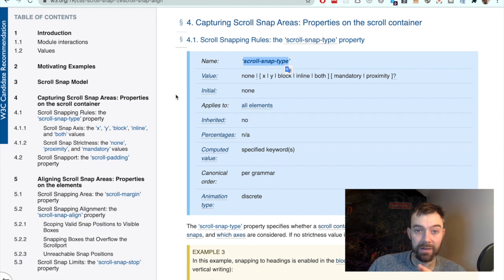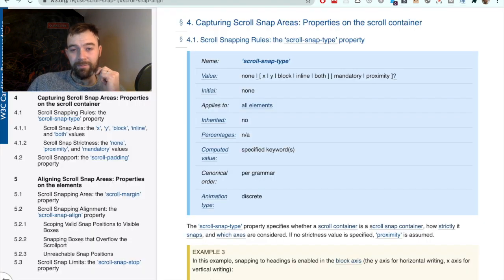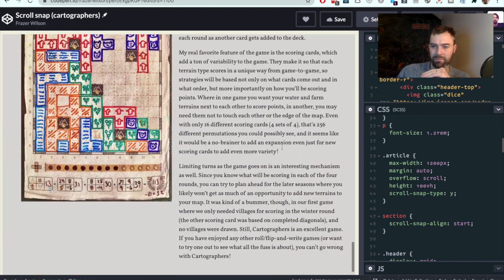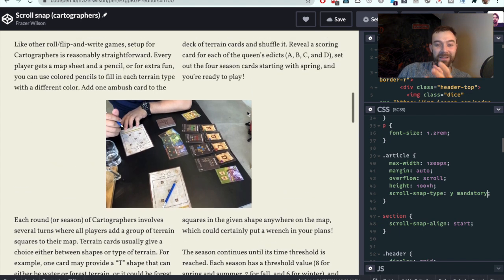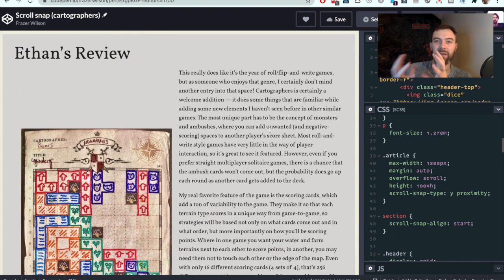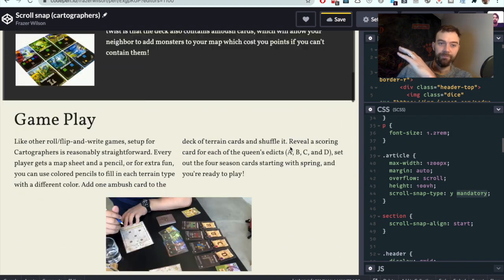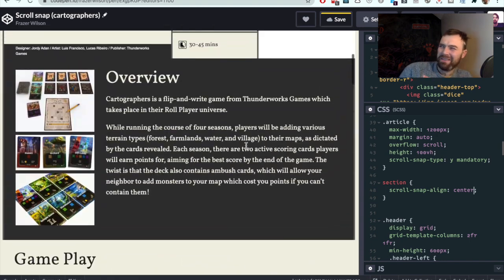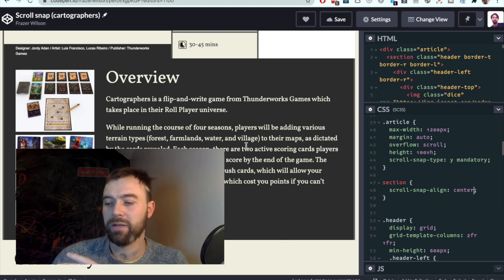CSS scroll snap - snappy makes it appy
A quick wander into CSS scroll snap settings, allowing your to control the flow of content and natural scrolling points on a page. How do you set it up and what are its limitations?